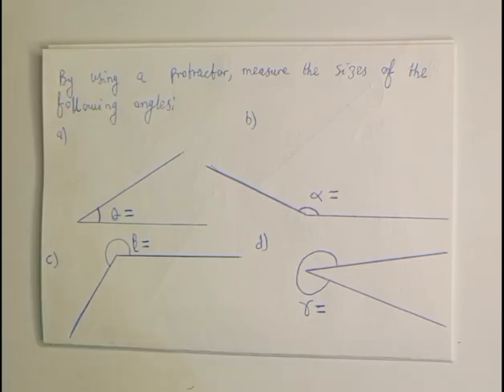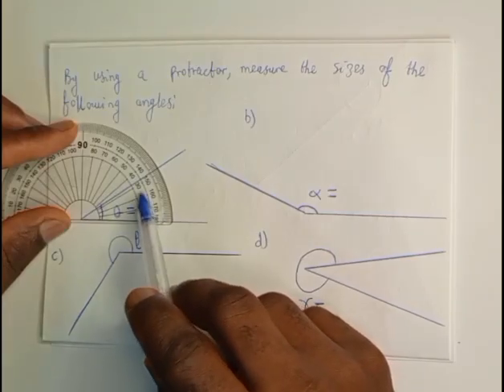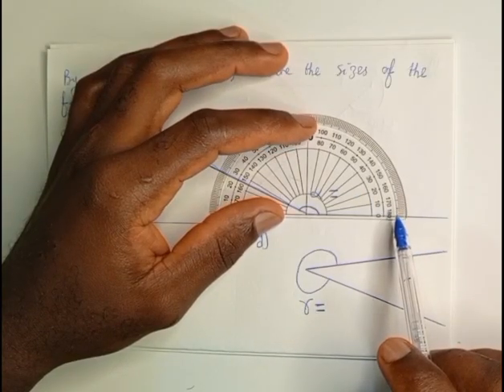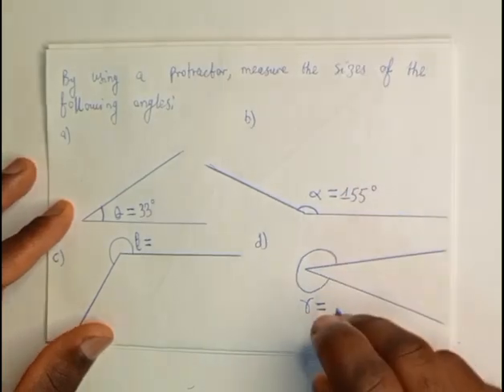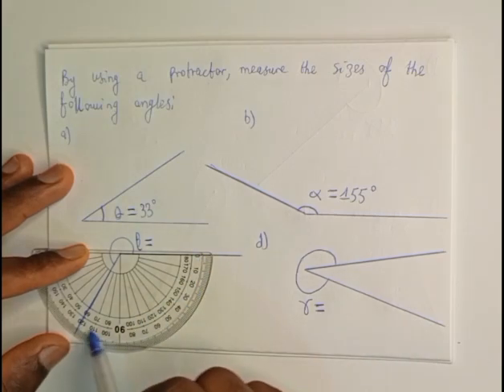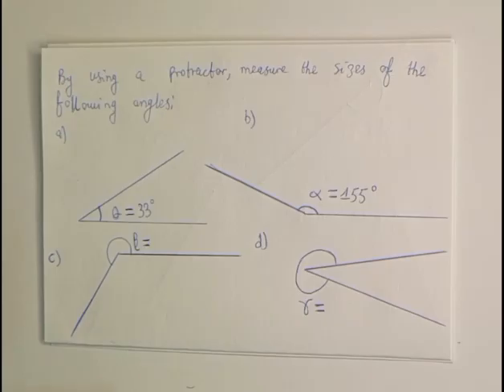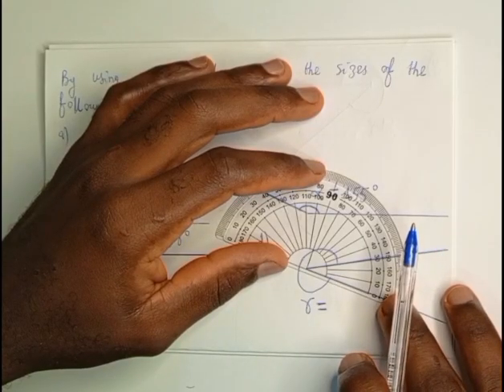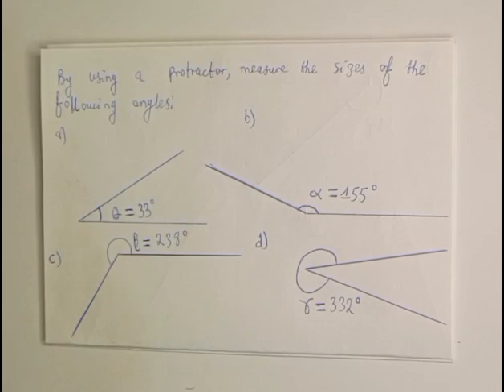Measurement of angles using a Protractor - 4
In this educational mathematics video, you will learn how to measure drawn angles accurately using a protractor. This step-by-step geometry tutorial explains the correct method of reading angles, positioning a protractor properly, and identifying the degree measurement of different types of angles drawn on paper.
If you are a beginner in geometry or a student preparing for mathematics examinations, this lesson will help you understand angle measurement in a simple, practical, and easy-to-follow way.
📚 Topics Covered in This Video: ✔️ Definition of an angle
✔️ Parts of an angle
✔️ Introduction to a protractor
✔️ How to place a protractor correctly
✔️ How to read degrees on a protractor
✔️ Measuring drawn angles step by step
✔️ Common mistakes to avoid when measuring angles
✔️ Identifying different types of angles
✔️ Geometry basics for beginners
📏 Types of Angles You Will Measure: 🔹 Acute angles
🔹 Right angles
🔹 Obtuse angles
🔹 Straight angles
🔹 Reflex angles
This geometry lesson is suitable for: ✅ Primary school students
✅ WAEC mathematics candidates
✅ GCE mathematics students
✅ BEPC mathematics learners
✅ Teachers and home learners
✅ Anyone learning basic geometry
By watching this tutorial, you will improve your understanding of geometry and gain confidence in measuring angles correctly with a protractor. The lesson is explained clearly and simply to help students succeed in mathematics and examinations.
📝 Materials Needed: ✏️ Pencil
📏 Ruler
📐 Protractor
📄 Paper
If you enjoy simple and easy mathematics lessons, be sure to: 👍 LIKE the video
💬 COMMENT your answers or questions